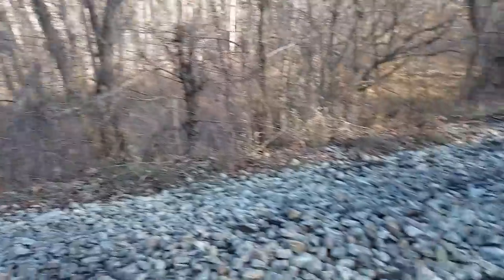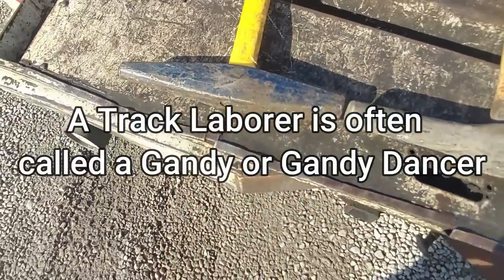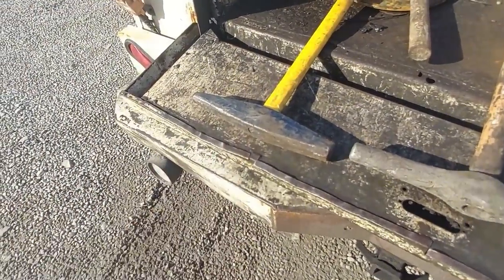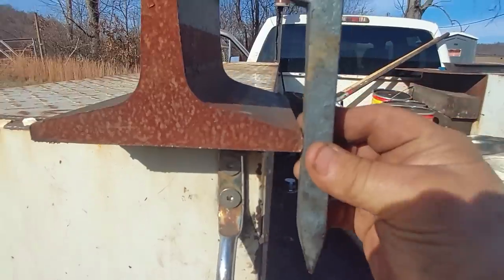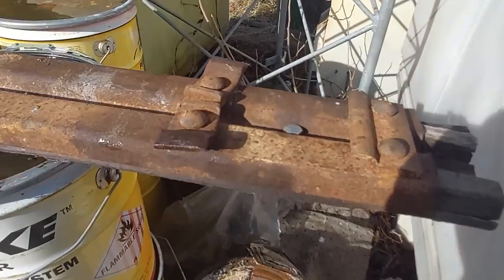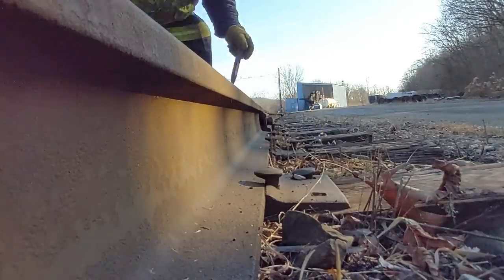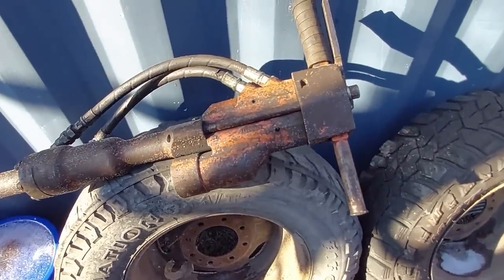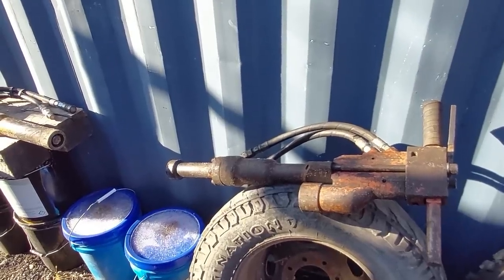Windmill Spiking and Driving Railroad Spikes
See how a Gandy Dancer Drives Railroad Spikes. Windmill Spiking
and driving spikes with a hydraulic spike driver.

Gandies take a lot of pride in how they drive spikes. It is one of the marks
of a good gandy. It's fun to drive spikes with a spike maul or track hammer.
But at the age I am, I've slowed down a considerable bit at driving spikes which
really does not sit well with me. But like Toby Keith sang, "I ain't as good as I once was,
I got a few years on me now. But there was a time, back in my prime,
When I could really lay it down."

Link to watch video on All About Railroad Spikes

I do apologize for the very last clip in this video. It was really cold and
it seemed like the camera goofed up and caused the clip to look and
sound like it was in slow motion. The driver actually did better and
we really do appreciate it.

Made December 2022